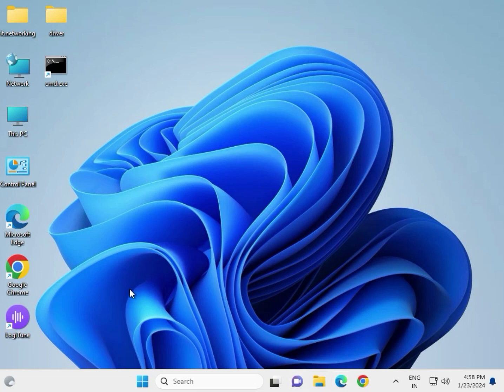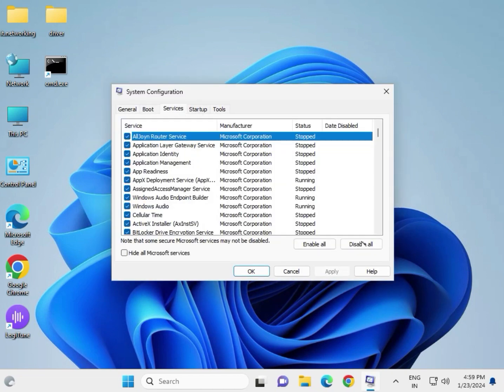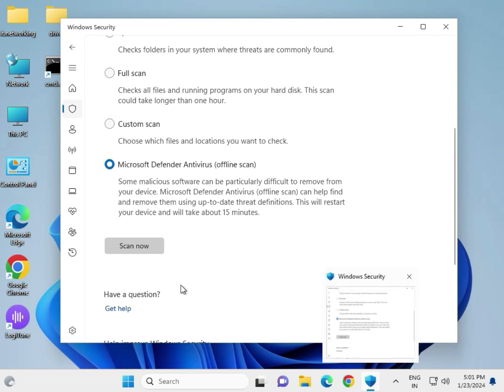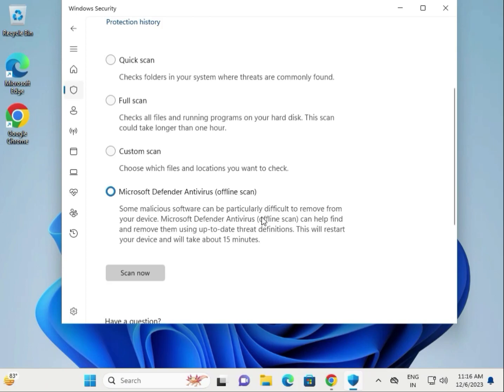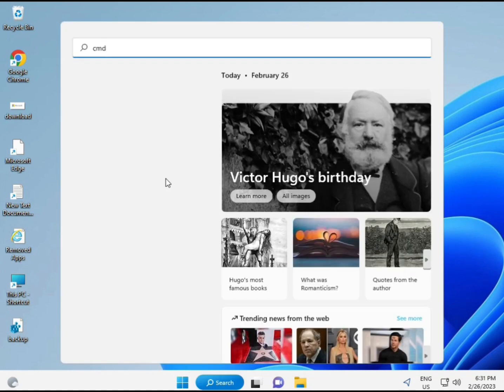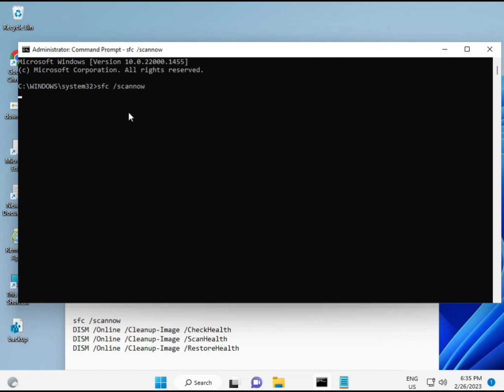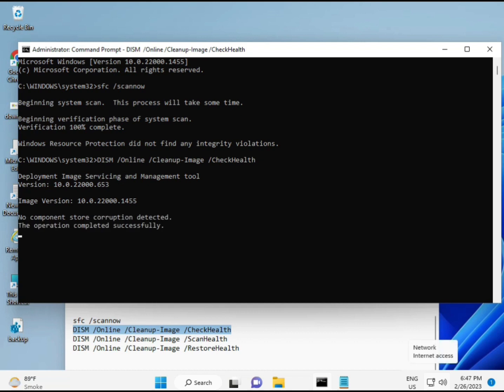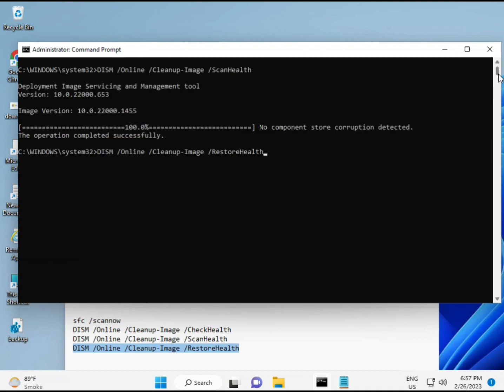HOW TO Fix usbxhci.sys BSOD Blue Screen Error in Windows 10 or 11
sfc /scannow